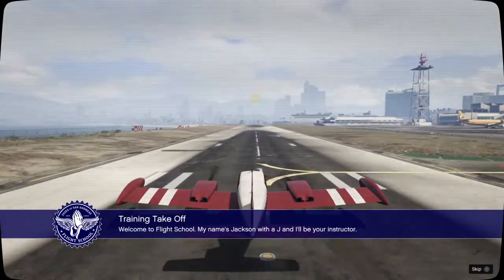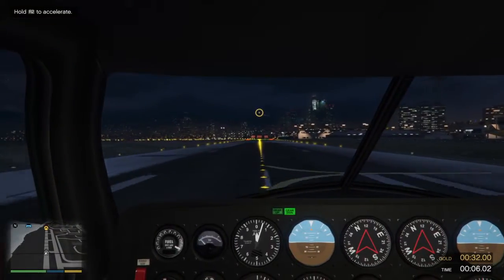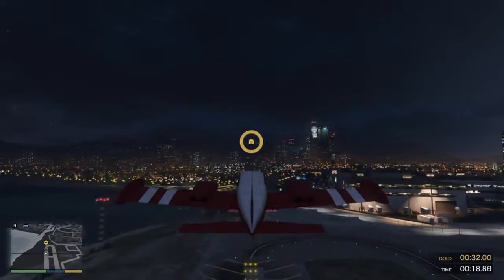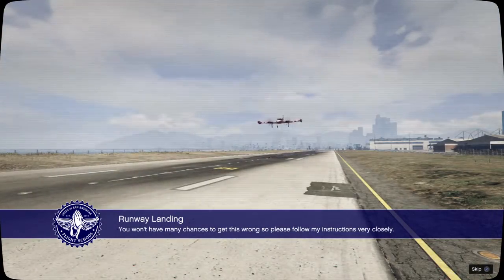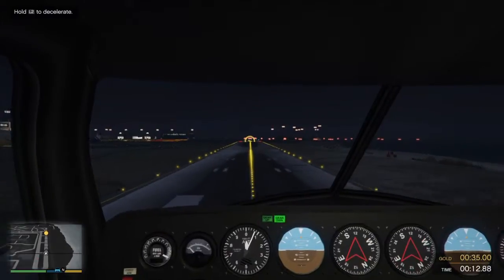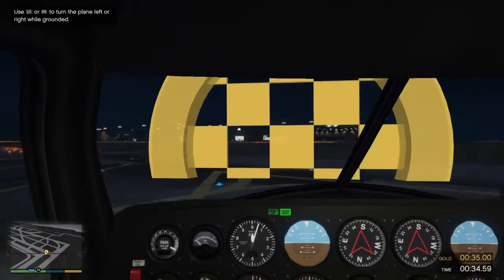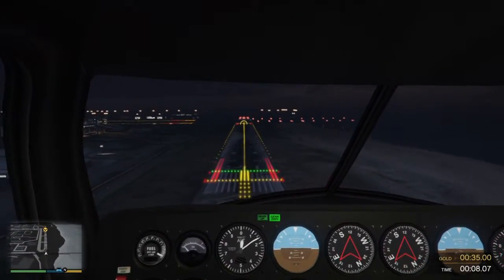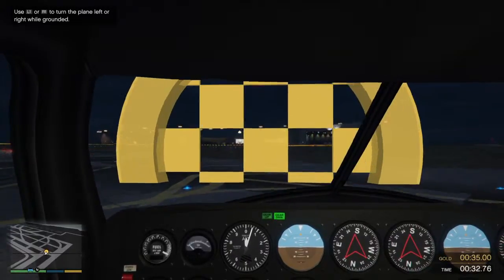Grand Theft Auto V Flight school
My first trip to the flight school